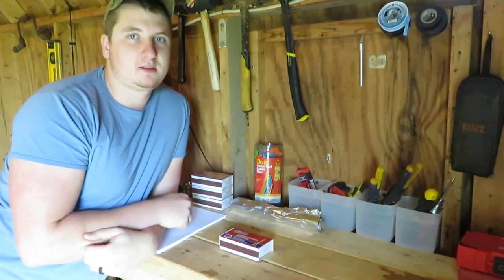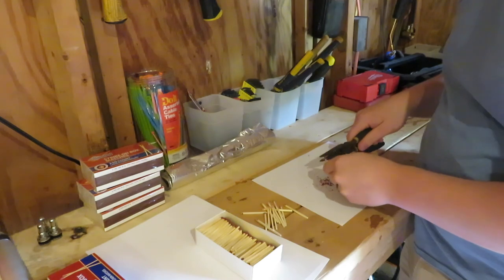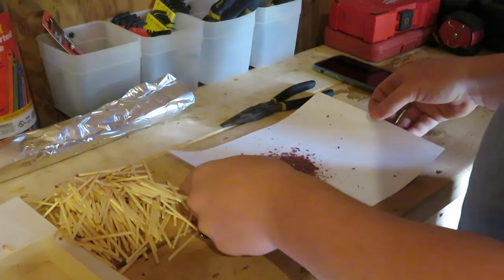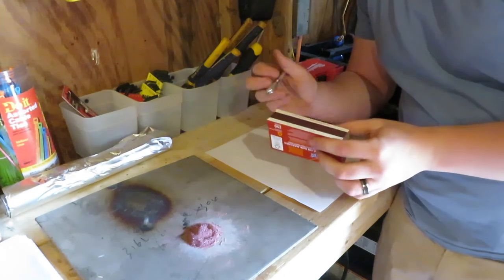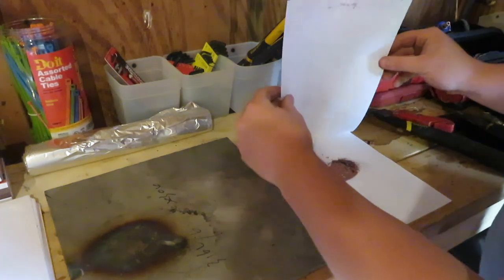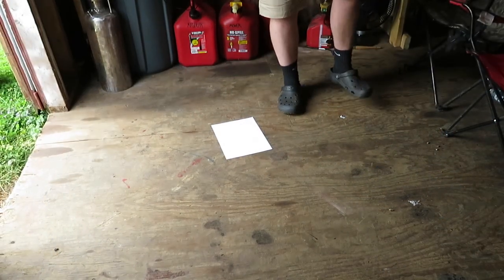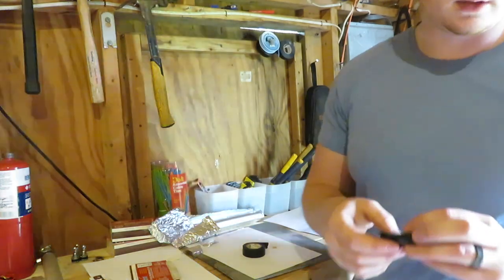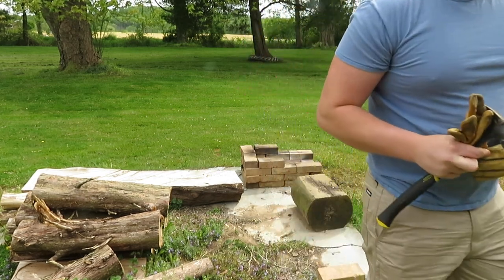HOW TO TURN MATCHES INTO EXPLOSIVES!!! ARMSTRONG MIXTURE!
Hey what is up everybody my name is Corey AKA "TheShedMaster". I do all kinds of random/weird stuff. I will try to build anything that comes to mind if I think it'll be fun and or dangerous! I love to learn as I go so I usually like to do things that I can learn from and things I have to figure out for myself. I really hope you guys are enjoying the content and my experiments!

            If you guys have any questions on what I'm doing or why im doing it just put your question down in the comments! I read through every comment that comes in and I look for any questions you might have!

            Also, if any of you beautiful viewers have any suggestions on what I should do next or in the future PLEASE LET ME KNOW! Im all ears to hear what you guys want me to do next!

Remember I Love You!

💰💵💰CLICK THE LINK AND GET A FREE $5💰💵💰